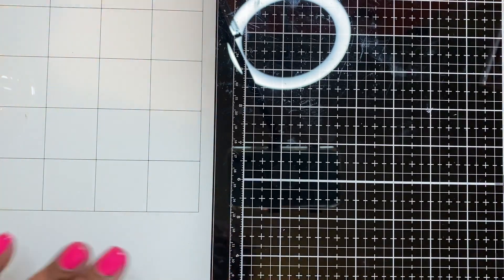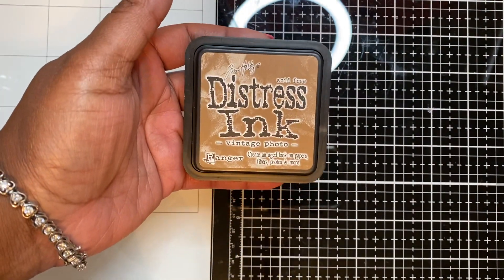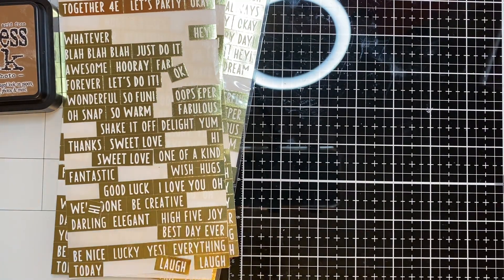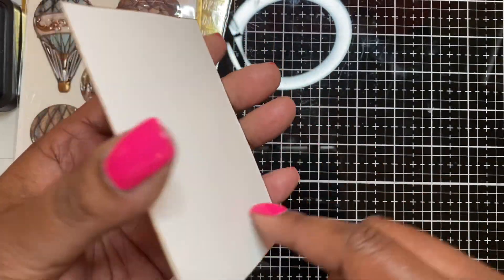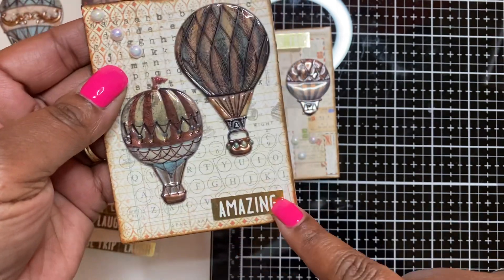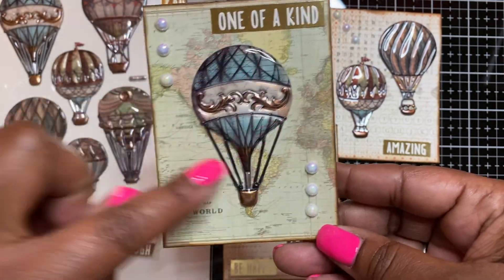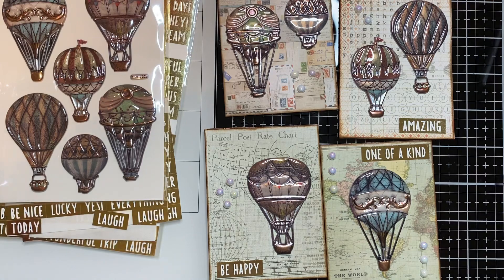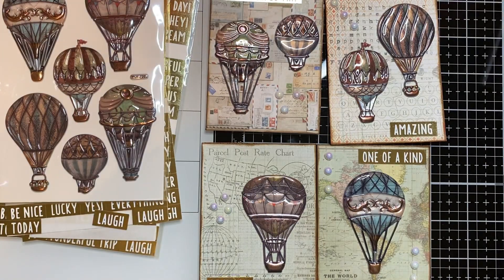757UseThoseDollarTreeStickers Collab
Thanks for stopping by to see what I created for the last 757UseThoseDollarTreeStickers collab.